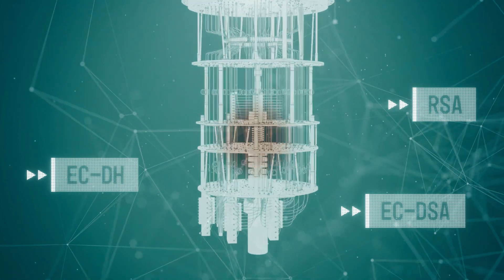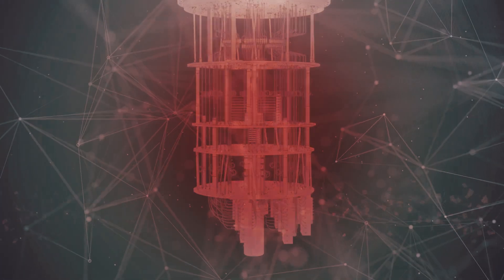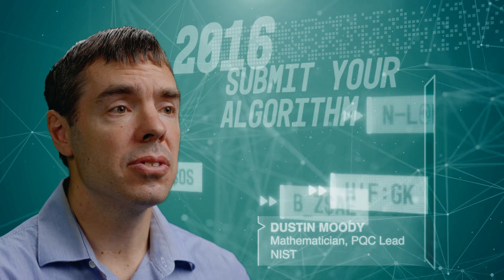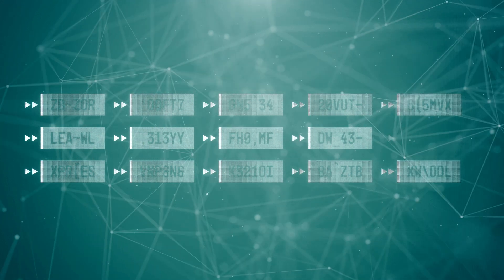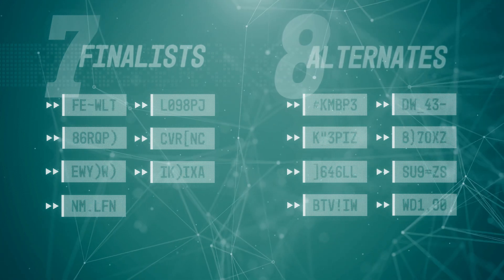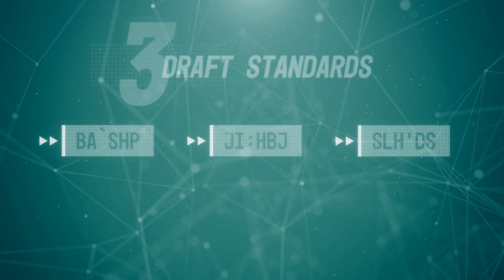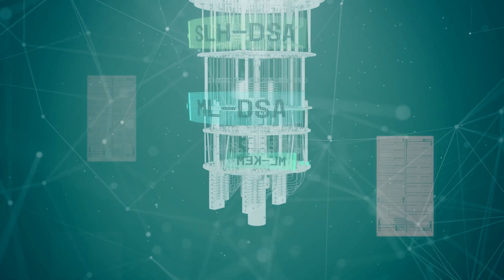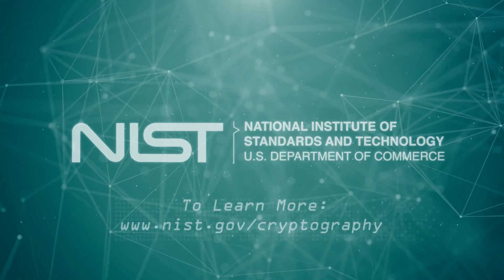The Journey Towards Quantum Resistant Algorithms - NIST's Initiative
In 2015, NIST initiated the selection and standardization of quantum-resistant algorithms to counter potential threats from quantum computers. After assessing 82 algorithms from 25 countries, the top 15 were identified with global cryptographers' assistance. These were categorized into finalists and alternative algorithms, with draft standards expected in 2023. Cybersecurity experts are now encouraged to incorporate these new algorithms into their systems.